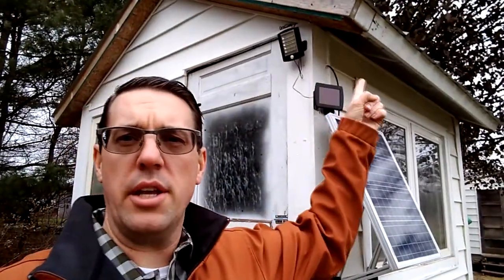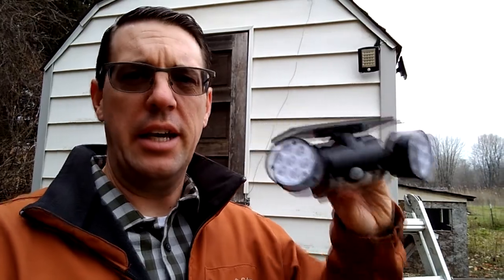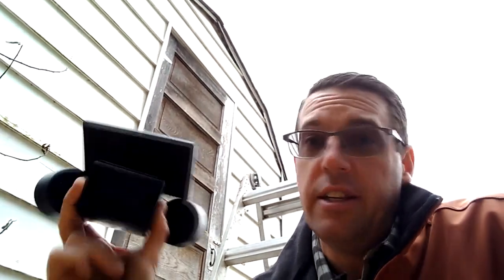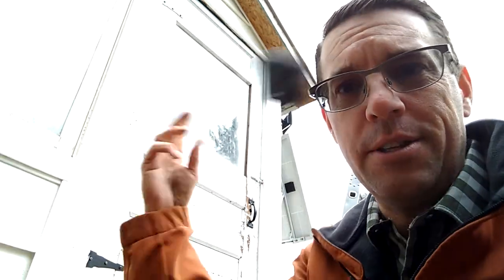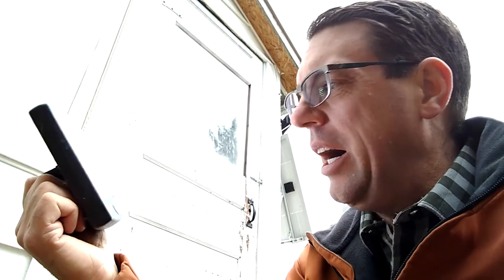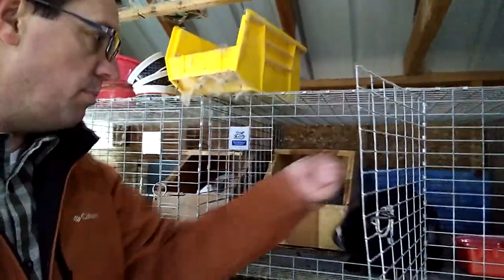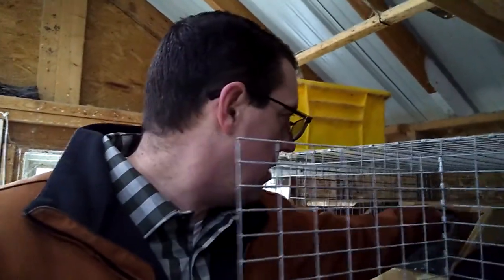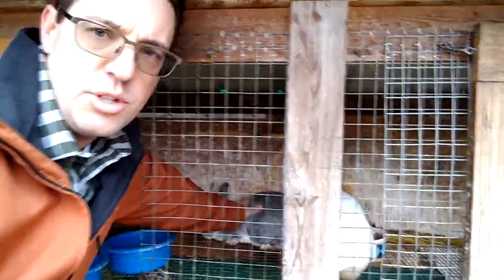Installing New Solar Lights | Visiting With Winter Bunnies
I spent the afternoon replacing some Harbor Freight solar lights that had gone bad.  I also took time to introduce you to our newest momma rabbit and her bunnies.

The new lights